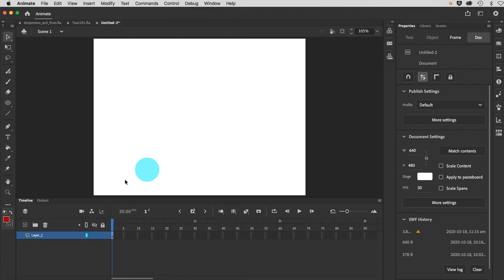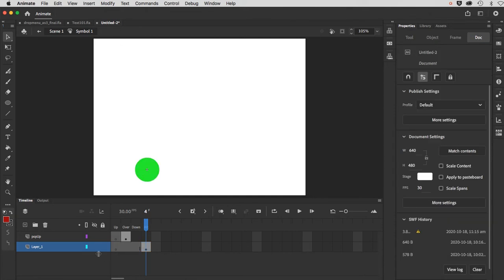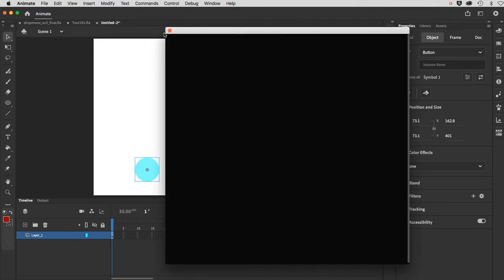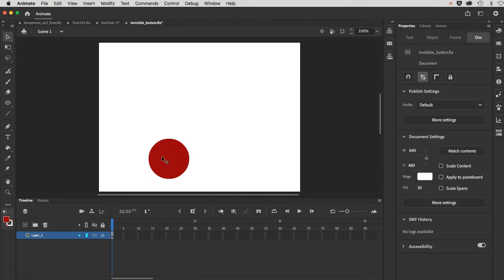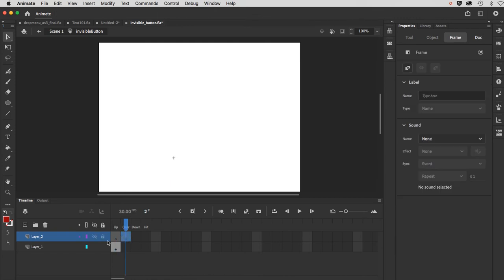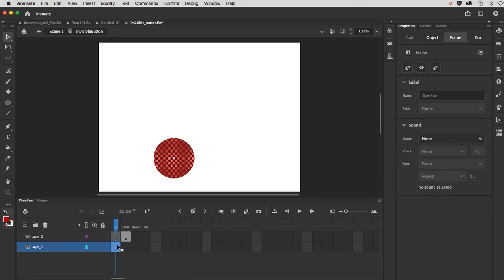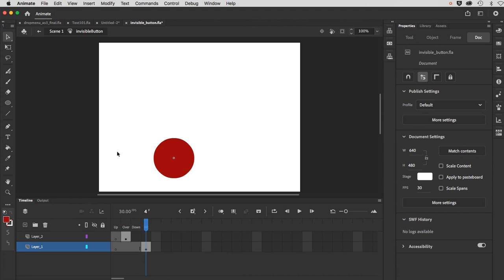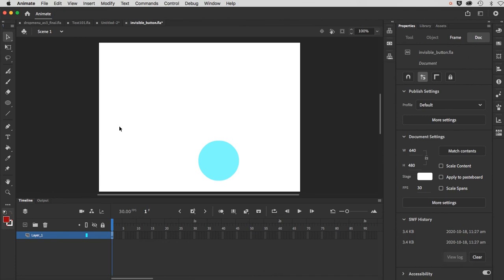Invisible button in Adobe Animate